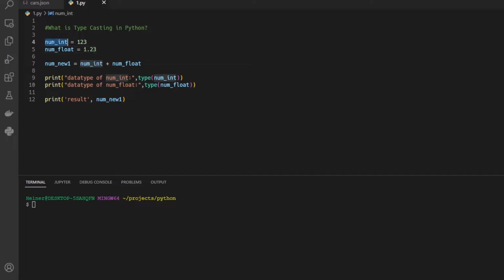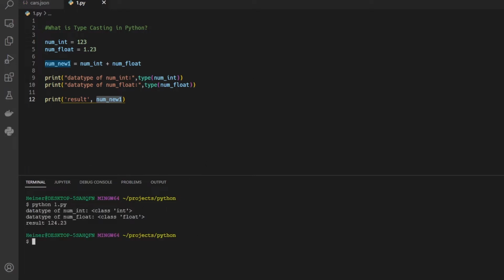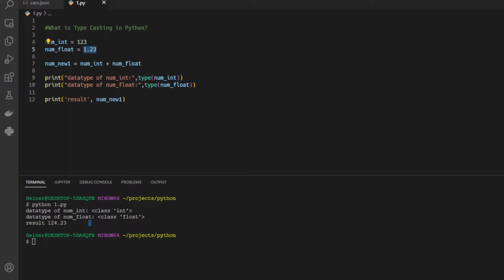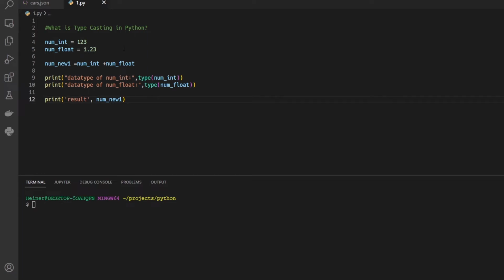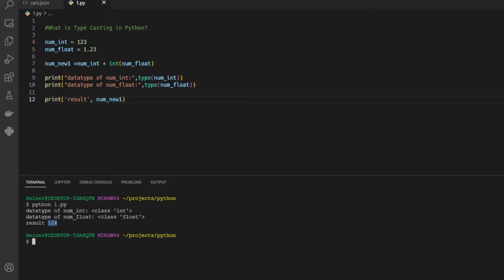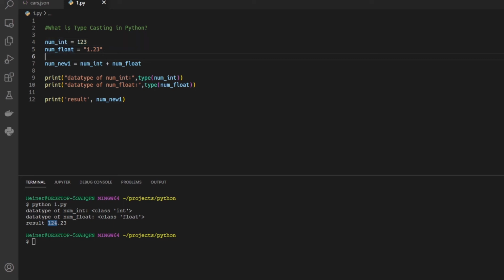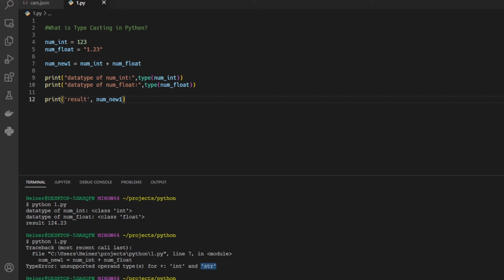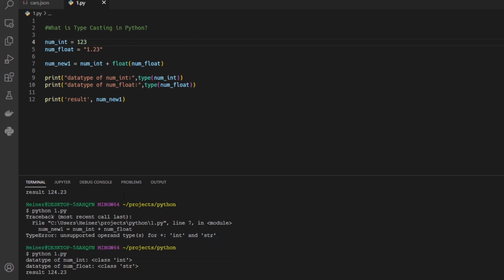What is Type Casting (With Example) In Python? Implicit vs Explicit Typecasting in Python!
*  Type Conversion And Type Casting In Python *
In this video you will learn about type casting in Python. In some cases, Python is able to perfrom implicit type casting, while in other cases, you have to perform explicit type casting.